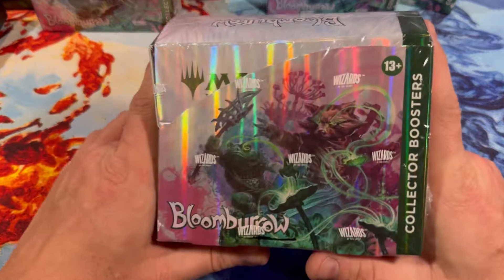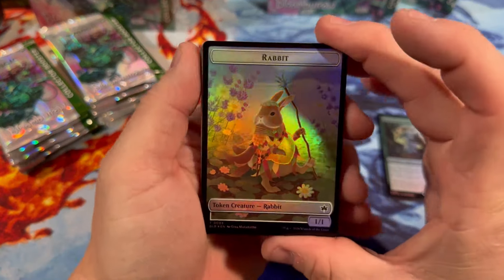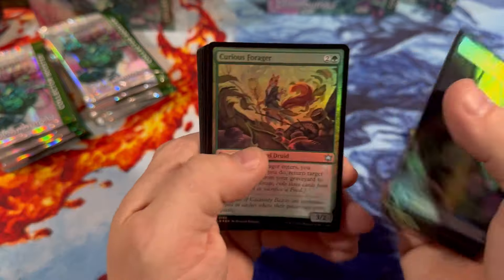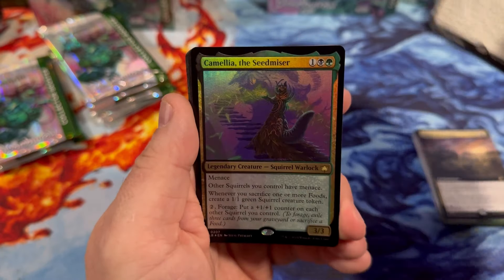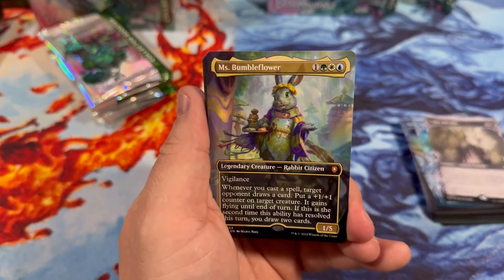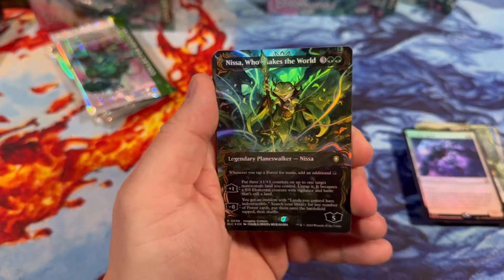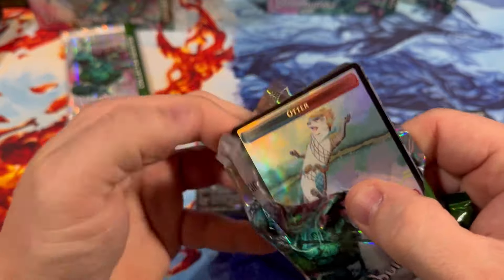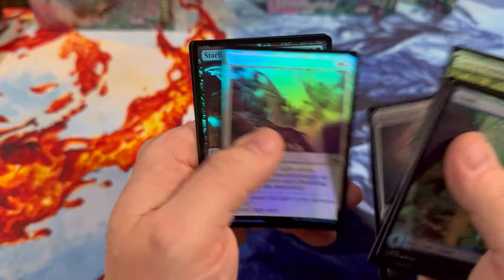Bloomburrow Collector Booster!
official release date 8/2/24